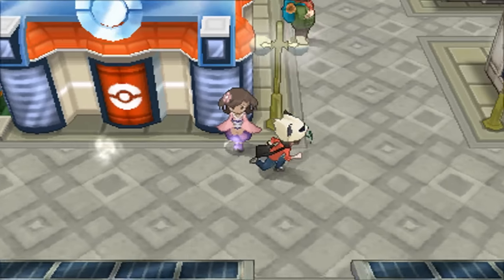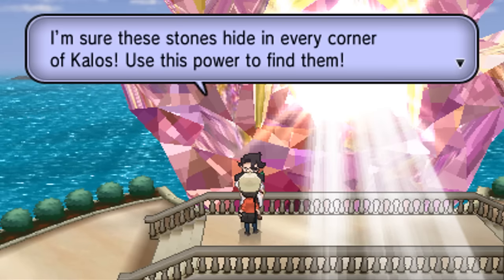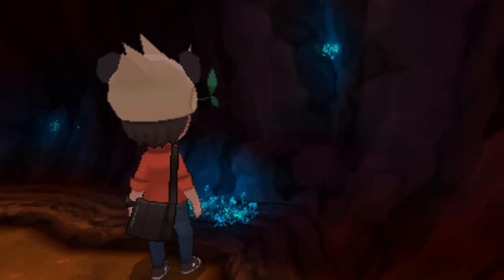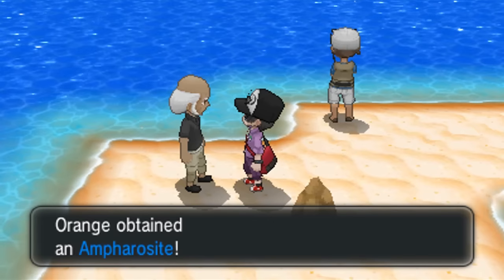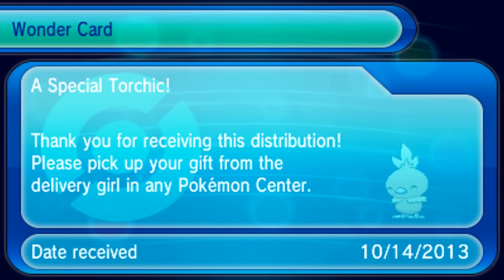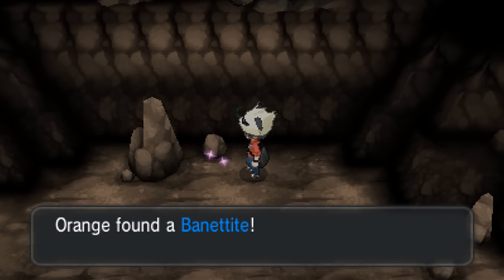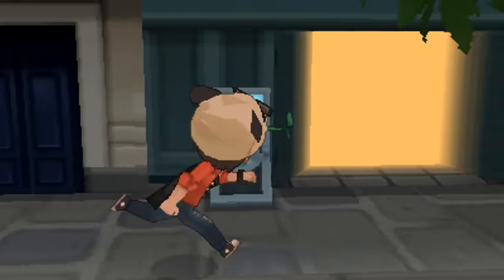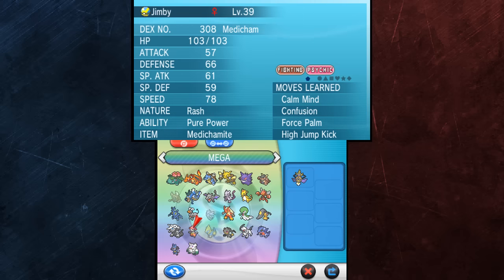Pokémon X and Y - All Mega Stone Locations Guide!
Pokémon X and Y HD Gameplay | Mega Stone Locations Guide!
A guide on where/how to get all the Mega Stones in the Kalos Region! Check the description for time stamps on all the exact locations!

How to get STYLISH in Lumiose!

Here's all the Mega Stones covered in this video!
Alakazite | 1:48
Gengarite | 2:28
Kangaskhanite | 2:43
Pinsirite/Heracronite | 3:05
Gyaradosite | 3:26
Aerodactylite | 3:37
Mewtwonite X/Y | 3:52
Ampharosite | 4:13
Scizorite | 4:32
Houndoominite/Manectite | 4:50
Tyranitarite/Aggronite | 5:18
Blazikenite | 5:43
Gardevoirite | 6:04
Mawilite | 6:32
Medichamite | 6:49
Banettite | 7:01
Absolite | 7:27
Garchompite | 7:48
Lucarionite | 8:04
Abomasite | 8:16
Blastoisinite | 8:52
Charizardite X/Y | 8:52
Venusaurite | 8:52

Mega Banette Art!
Mega Alakazam Art!

Pokémon X and Pokémon Y are developed and published by Nintendo and Game Freak. Please support the official release!